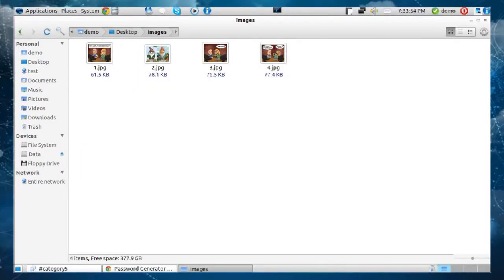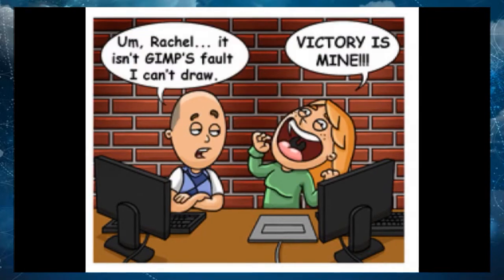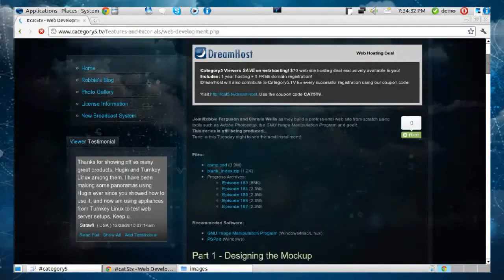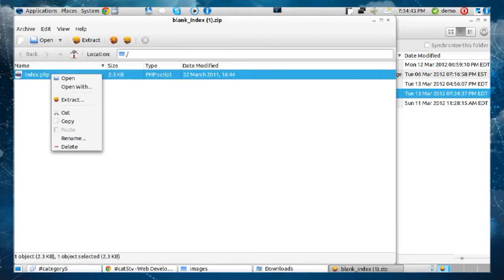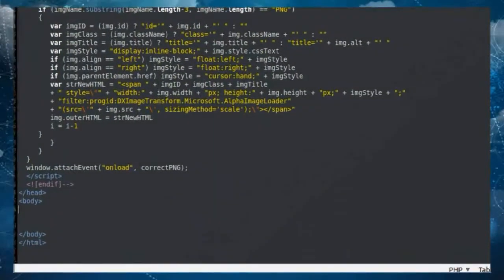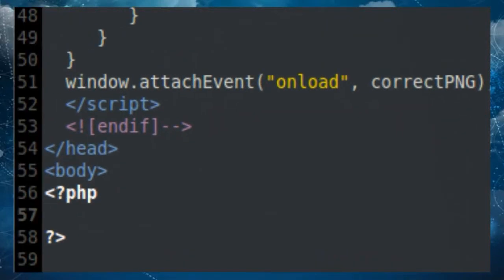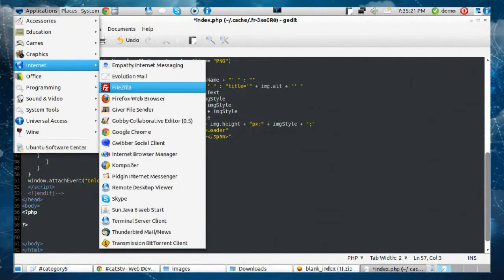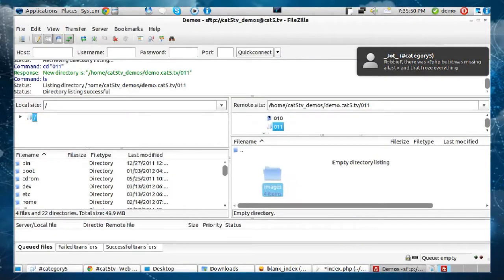Beginner-to-Intermediate PHP Part 1 - The Magic of the PHP Array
Understanding the basics of a multi-level associative array in PHP, and beginning to program our own photo gallery.